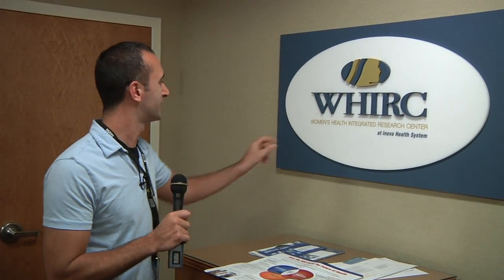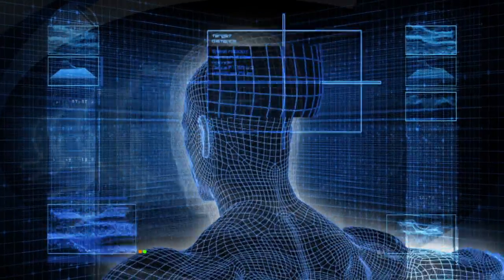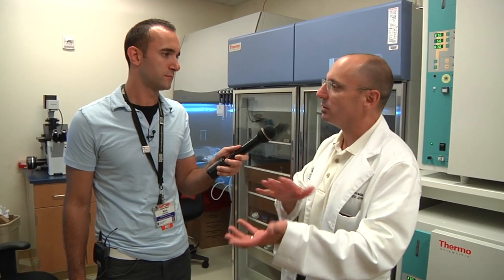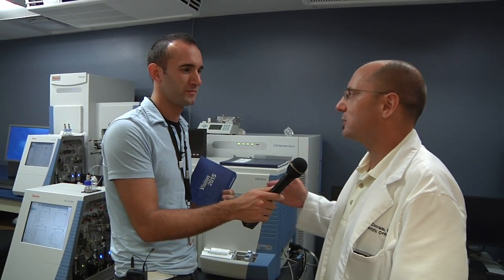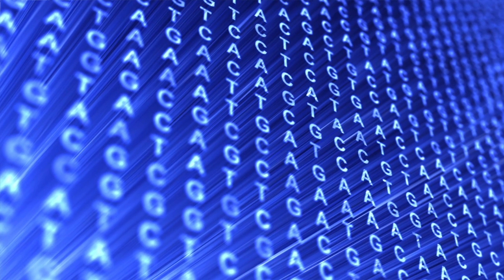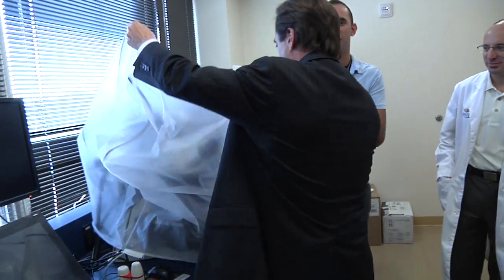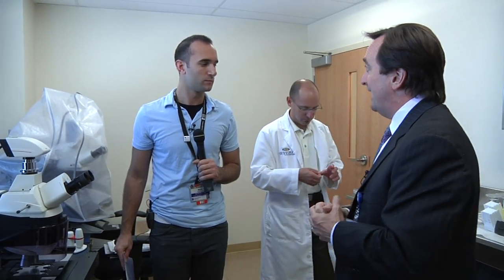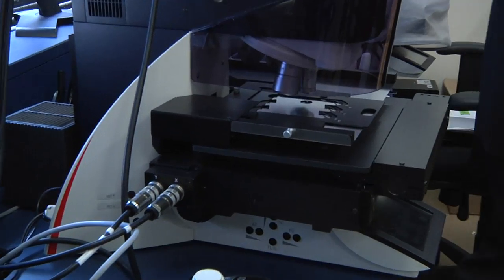Tour Inova's Women's Health Integrated Research Center (WHIRC)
Join us for in-depth tour of the research center and meet the team working to fight women's cancer in Northern Virginia.

Larry Maxwell, MD, leads a consortium of laboratories across the United States in prominent university healthcare systems in addition to local research operations at Inova and the National Institutes of Health. In addition, Dr Maxwell co-directs the Womens Health Integrated Research Center at Inova (WHIRC).

WHIRC is uniquely positioned to enable clinical applications of state-of-the-art, systems level molecular profiling that have a major impact on diagnosis, assessment of prognosis and response to treatment.